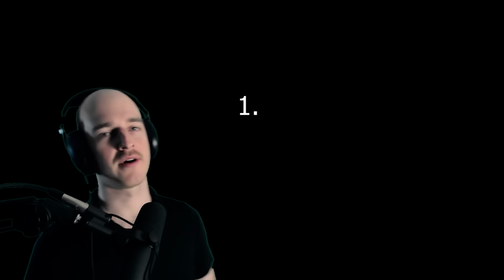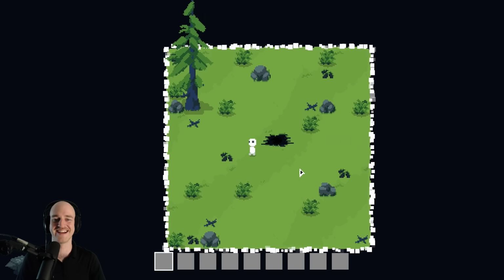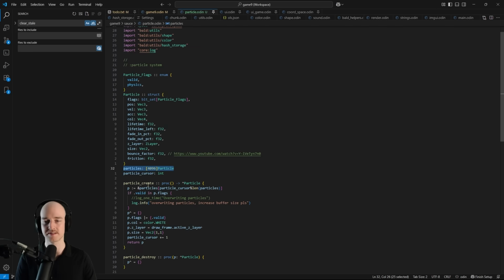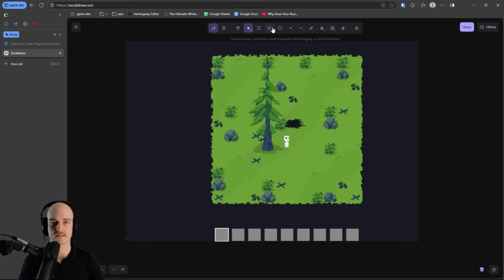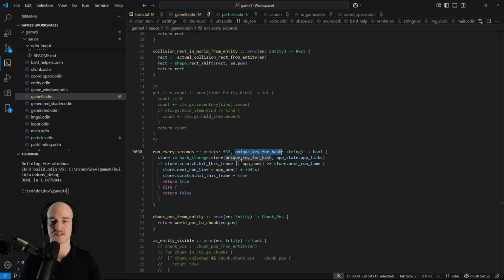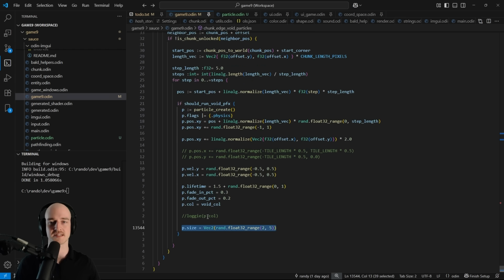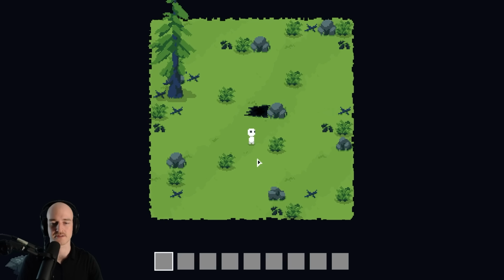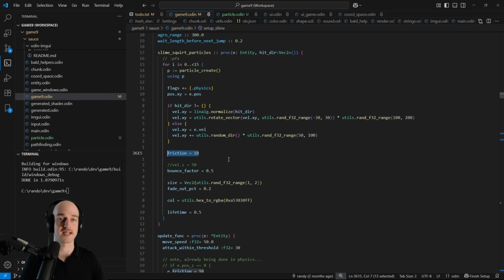Use this to improve your gameplay VFX when low-level programming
🦍 Wanna make a game from scratch in Odin? Work with me